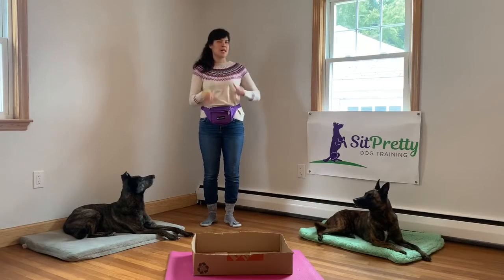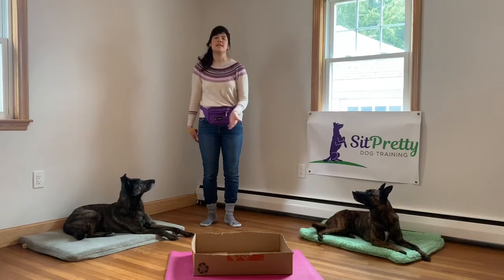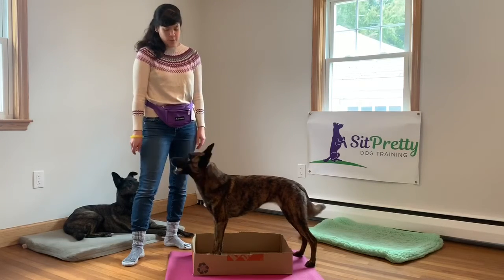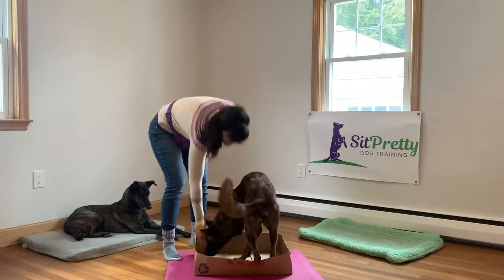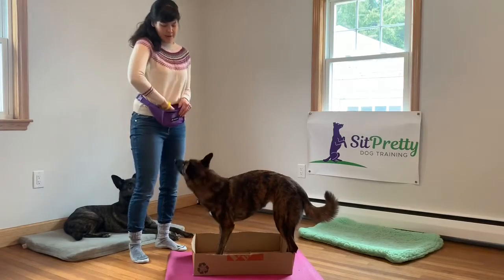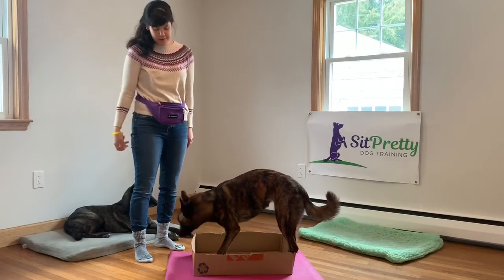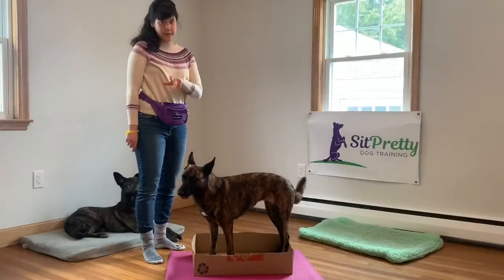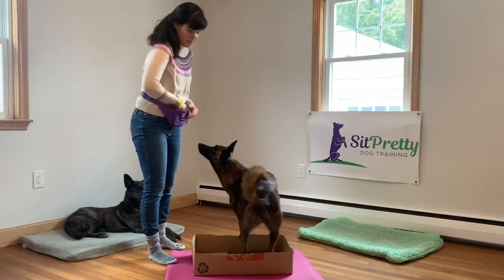Enrichment Game: 101 Things to do with a Box Part Two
Did you like 101 Things to do with a Box? Here is the continuation of that game! The sky is the limit with behaviors you can choose to teach your dog to do in, near, or with the box. Get creative and send me photos and videos of the results.

Look back to the first video for pointers on how to start. Remember that we are rewarding our dogs for small interactions with this object in order to build a bigger behavior. Here I show how I would go about teaching Jojo to bite the box!